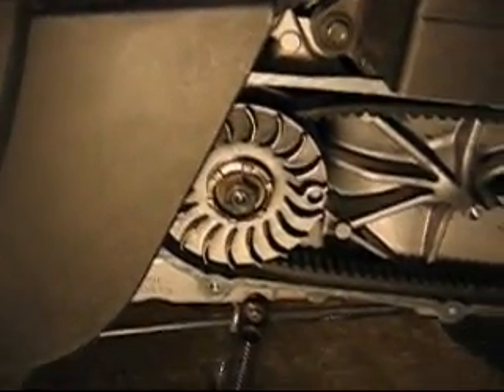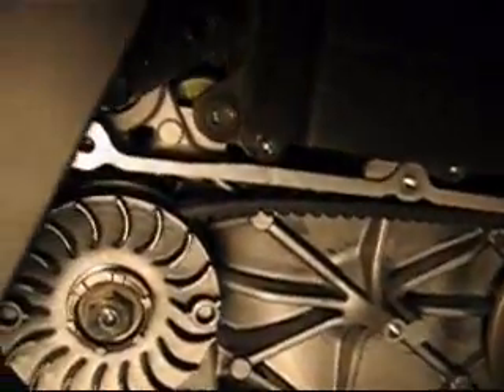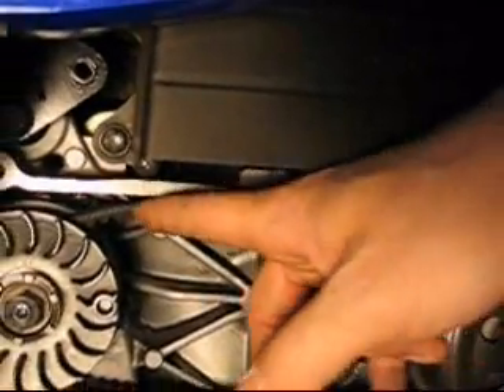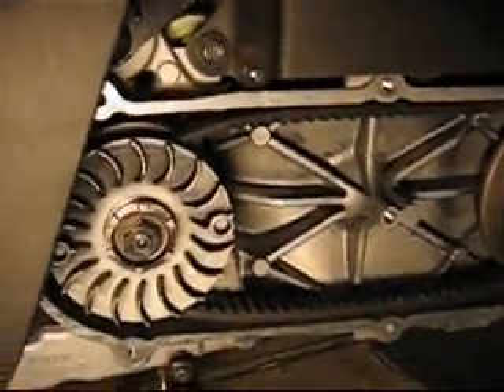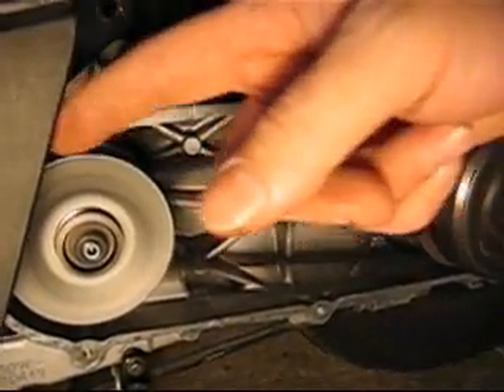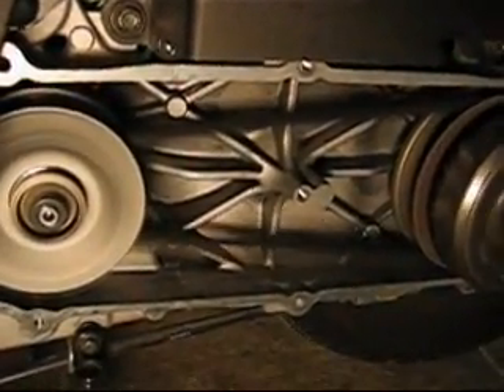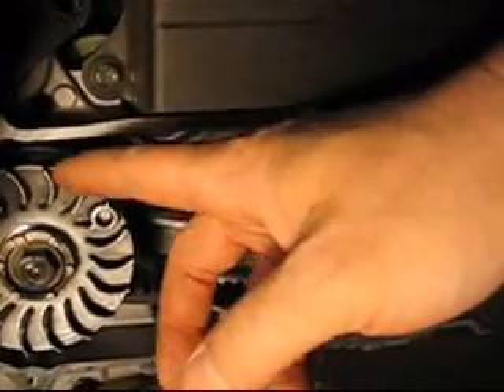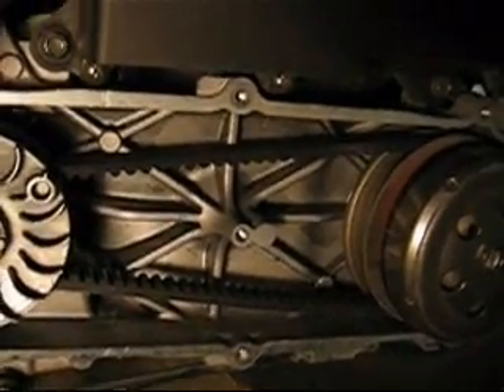Yamaha C3 Transmission demo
This video demonstrates how a Constantly variable transmission (CVT) works.